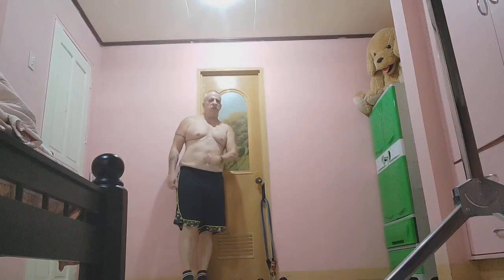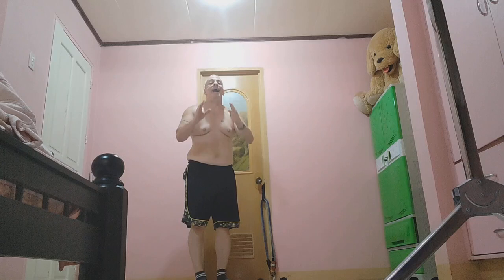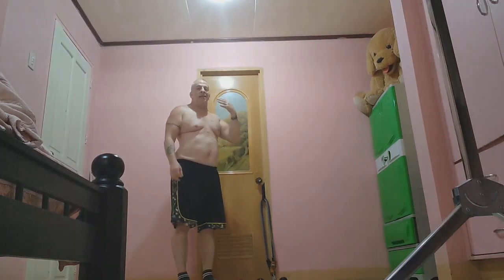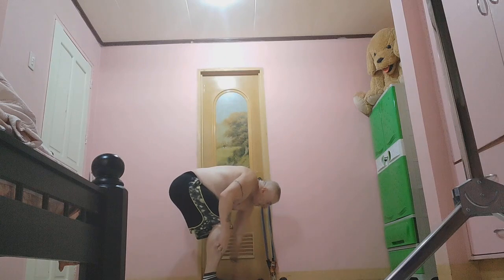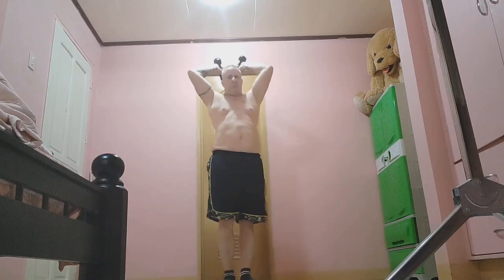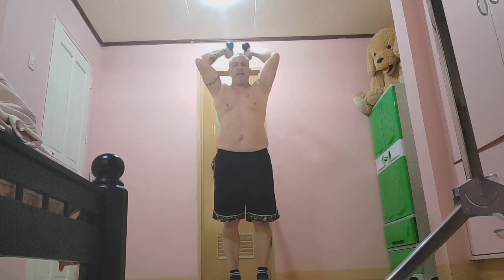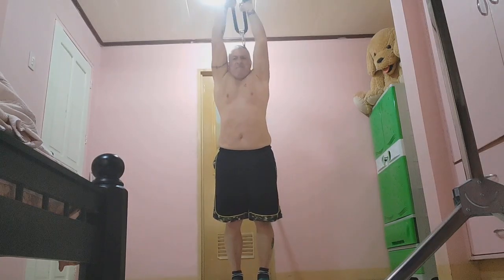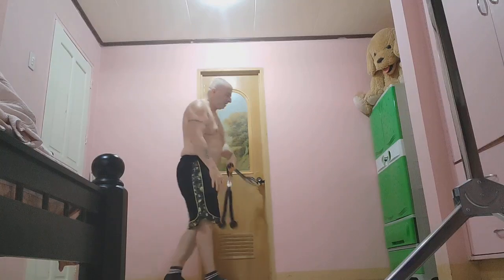Using Resistance Bands and Triceps Rope Handle for Overhead Triceps Extension